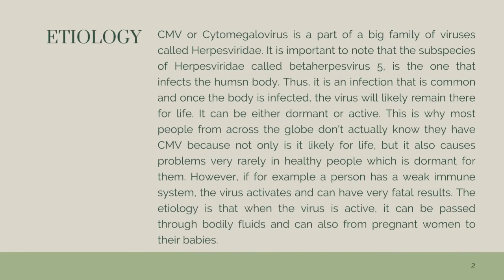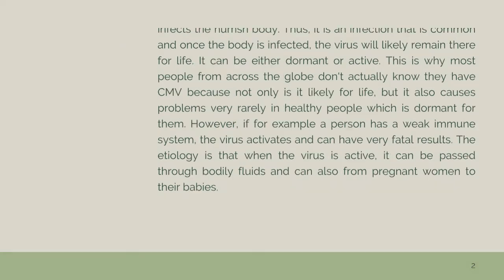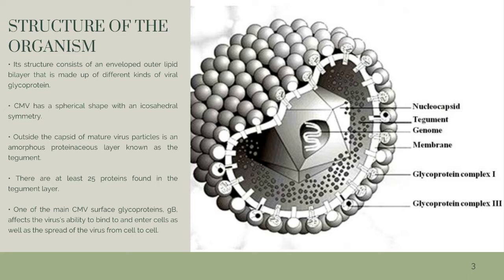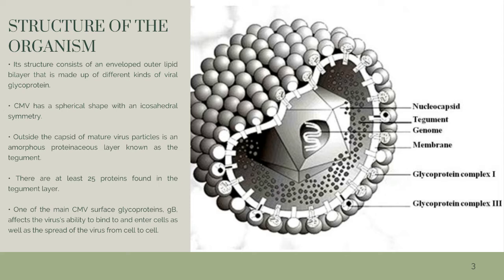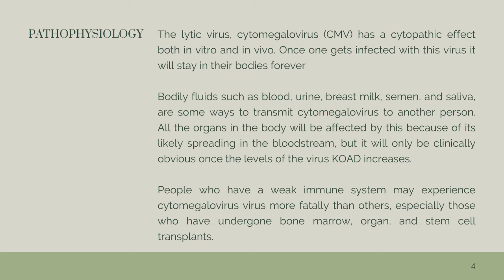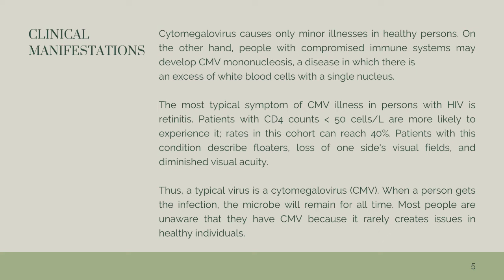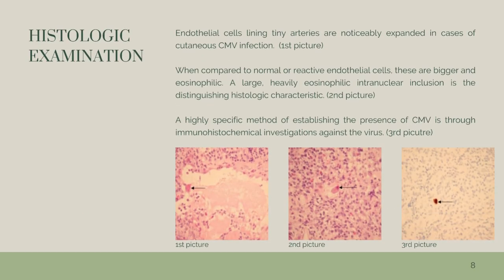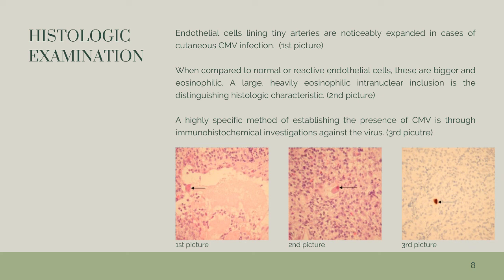CYTOMEGALOVIRUS CMV BY GROUP 3